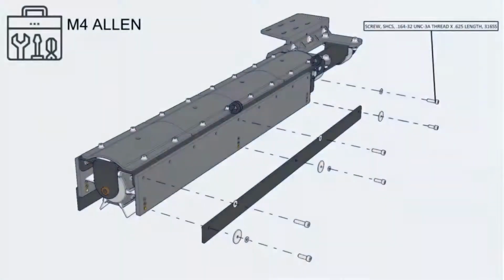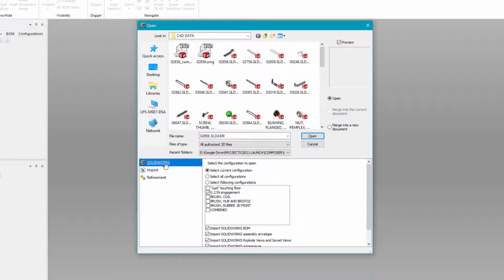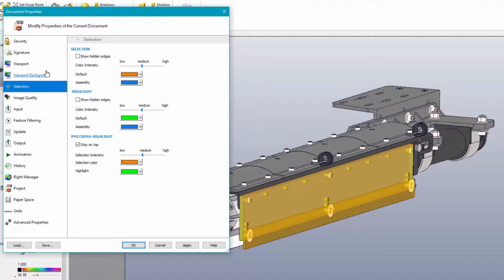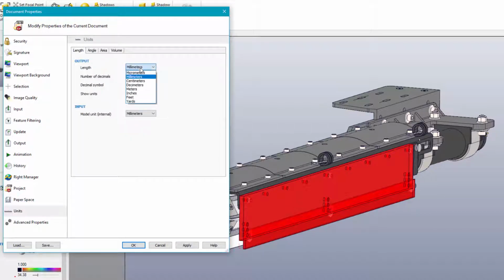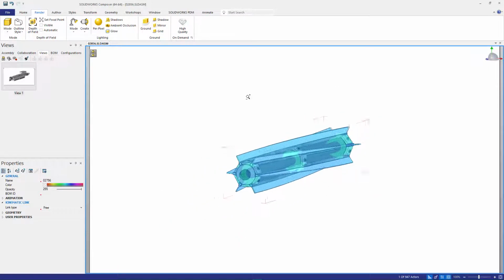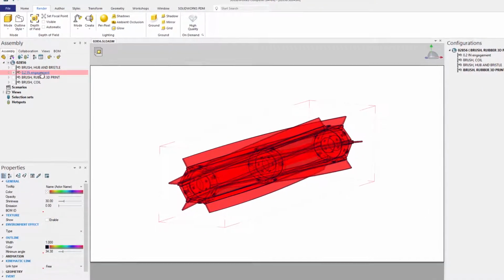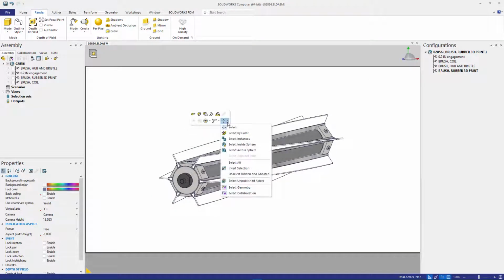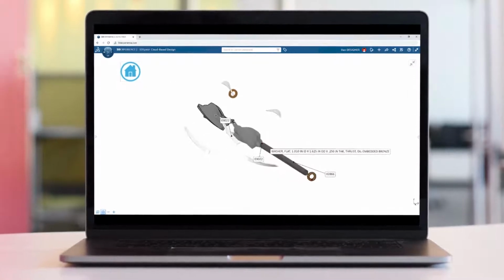Neue Funktionen in SOLIDWORKS 2021 - SOLIDWORKS Composer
Neu in SOLIDWORKS Composer 2021 ist die zusätzliche Unterstützung für Konfigurationen, die beim Import in das Composer-Projekt geladen werden sollen, sowie das Entfernen aller leeren Gruppen während des Importvorgangs zur einfachen Bereinigung. Die Gesamtladezeiten haben sich ebenfalls verbessert. Zusätzlich werden Akteure mit Composer 2021 aktiv hervorgehoben und die Benutzeroberfläche gestaltet sich ebenfalls moderner und übersichtlicher.
In unserem Beitrag stellen wir Ihnen unsere 7 Highlights in SOLIDWORKS Composer 2021 vor